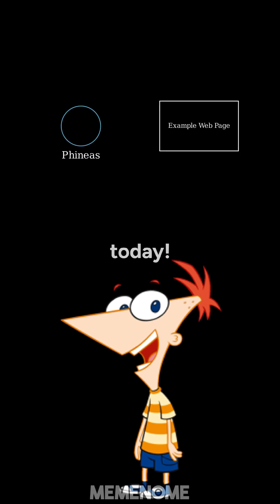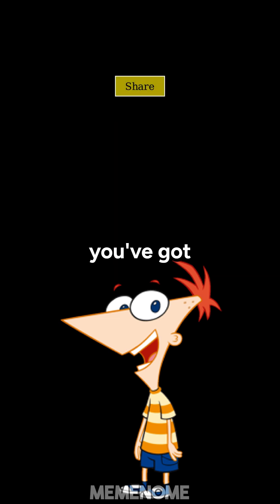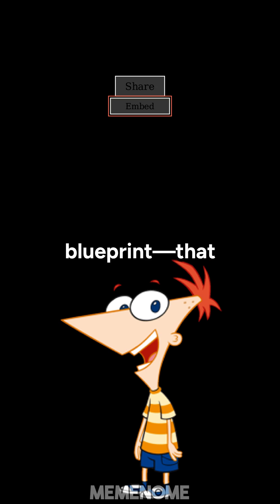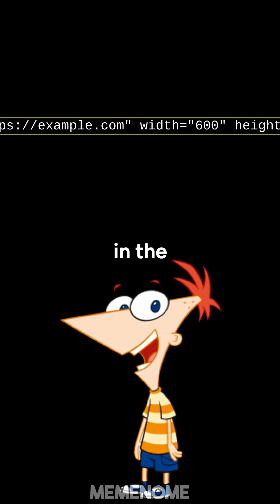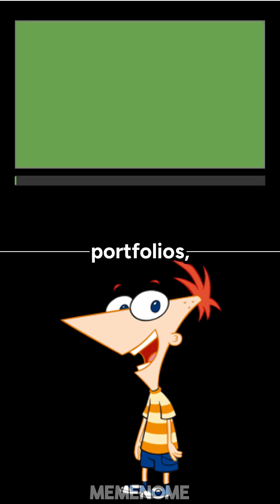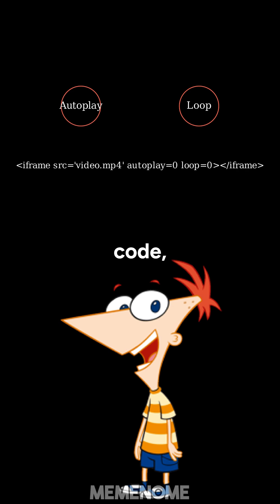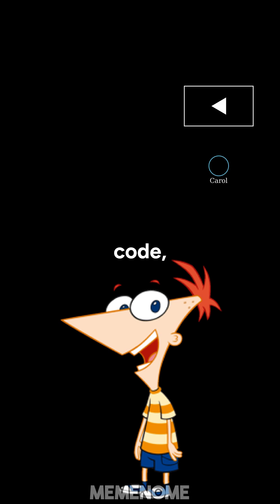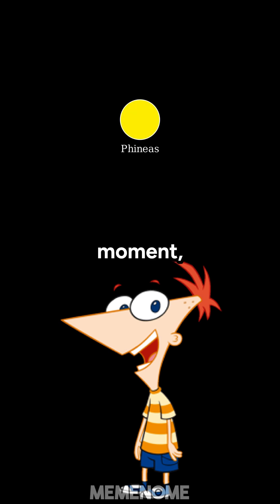Embedding a Video - Explained by Phineas Phreak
Watch our Phineas Phreak explain the concept of video embedding and its applications